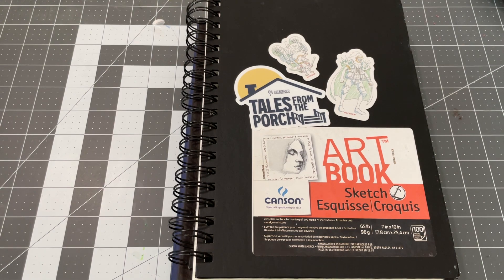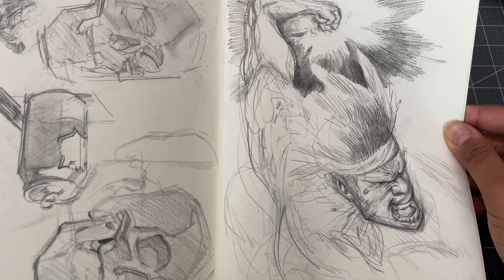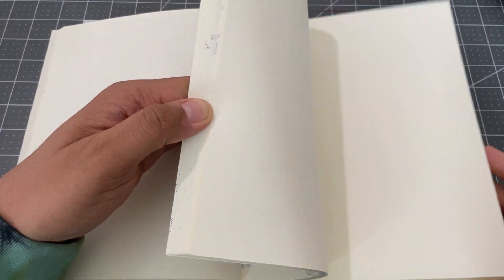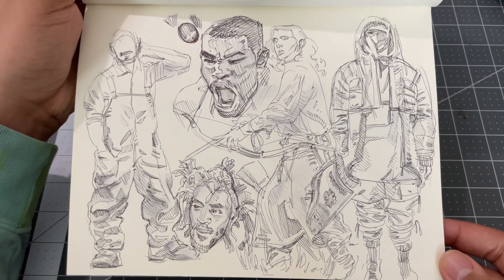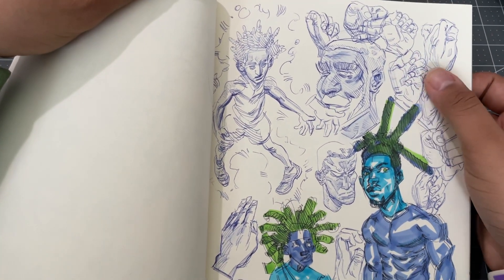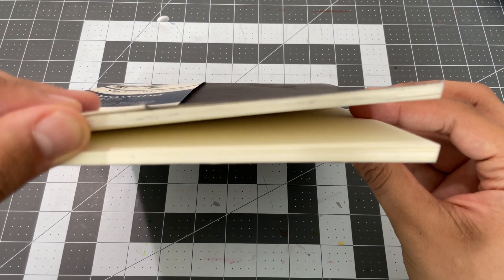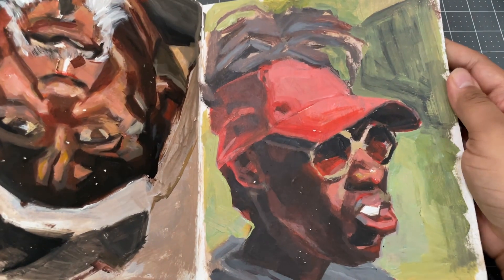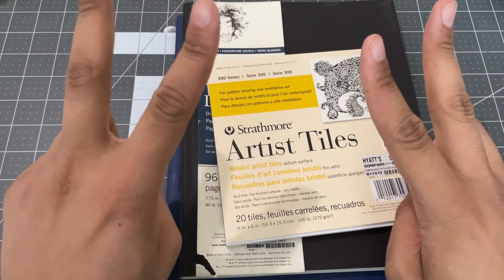What I Sketched this Week || Sketchbook Recap! (Feb 4-11)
VotD: Psalms 139:10

Let me know which page was your favorite!!!